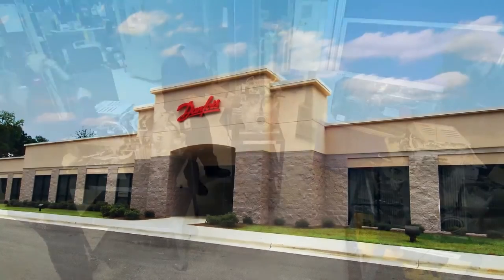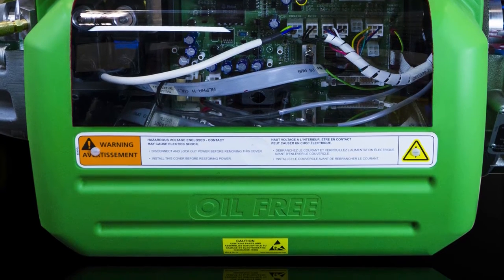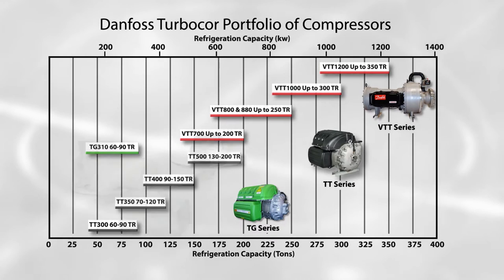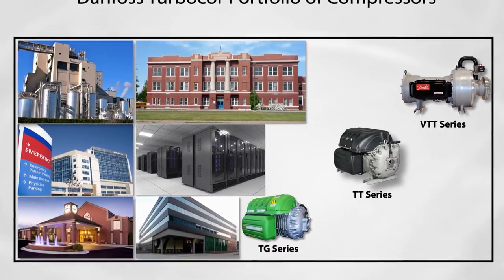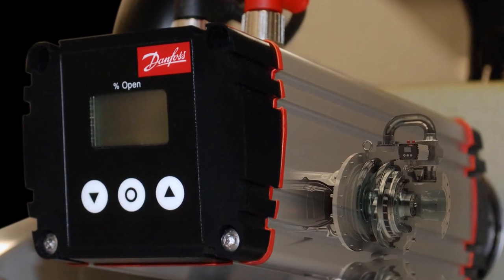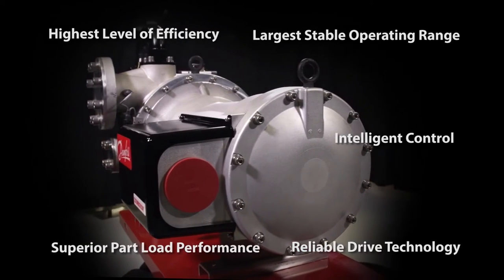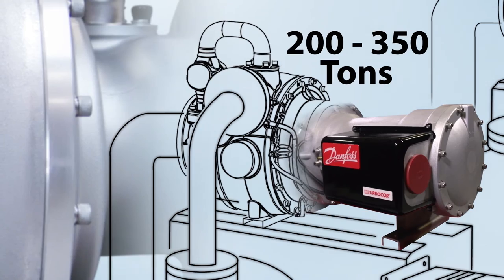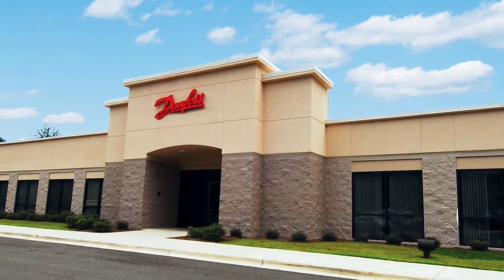Danfoss Turbocor Technology Preview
For more information about Danfoss or Turbocor product technology visit us